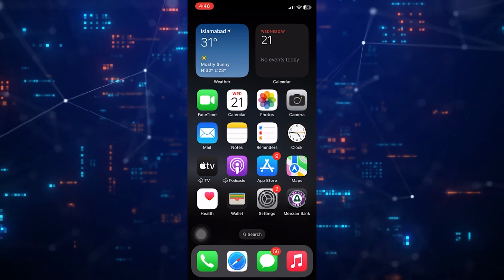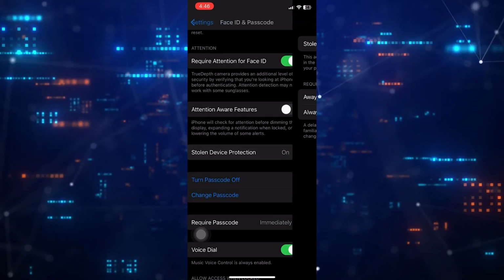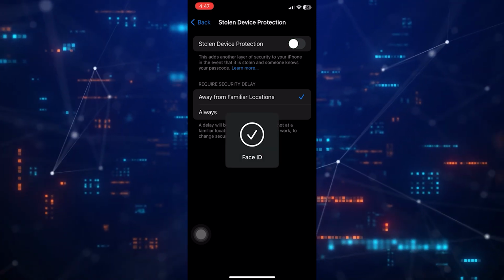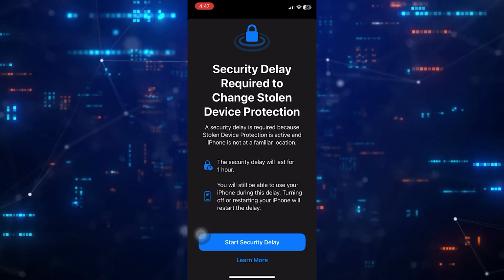How To Turn Off Stolen Device Protection On iPhone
In this short tutorial, you'll learn how to disable the stolen device protection on your iPhone. This feature is designed to help protect your device in case it gets lost or stolen, but it can sometimes cause accidental security alerts, so we will guide you through the steps to turn off this protection and prevent any unnecessary security alerts.